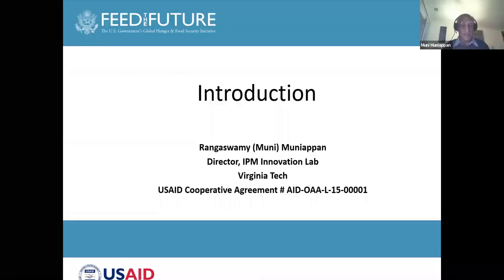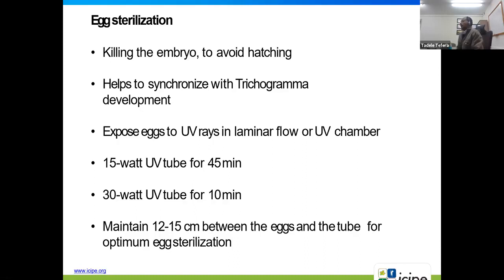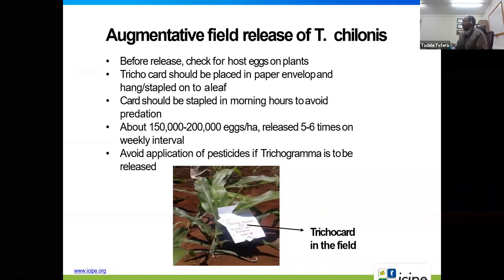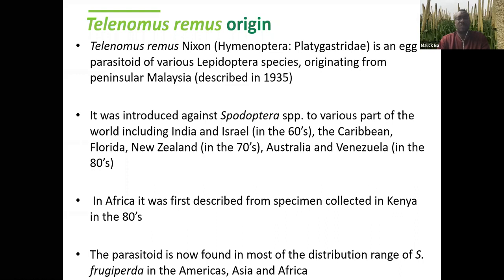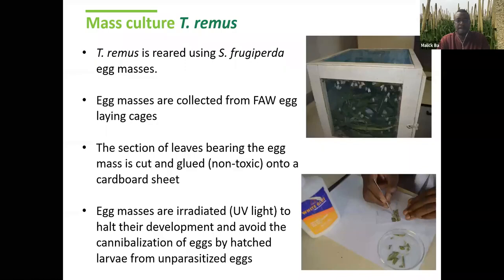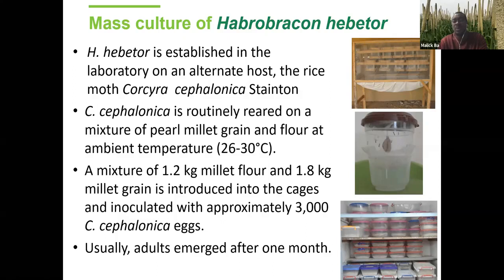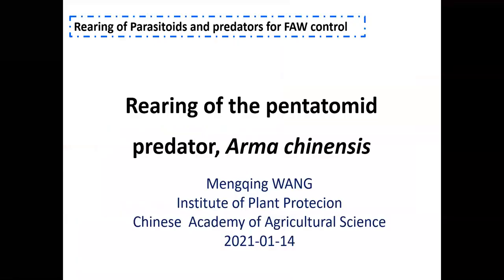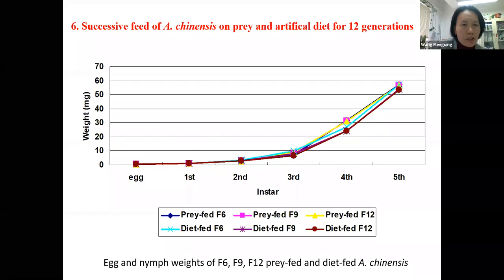Biocontrol Technical Workshop Session 2: Rearing of FAW Parasitoids and Predators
This video is the second Biocontrol Technical Workshop (BTW) Series session. This workshop explores methods for rearing parasitoids and predators to control the Fall Army Worm, and how to assess the natural enemy was also discussed.

The exciting line-up of speakers included:
* Tadele Teffera, PhD from International Center of Insects Physiology and Ecology (icipe) Addis Ababa, Ethiopia (04:20)
 * Dr Malick Ba from International Crops Research, Institute for the Semi-arid Tropics: Mass Rearing of Telenomus and Habrobracon hebetor for use in Biological control against FAW (37:36)
* Mengqing WANG from Institute of Plant Protection, Chinese Academy of Agricultural Sciences: Rearing of the Pentatomid Predator, Arma chinensis (01:11:07)

This video is a continuation of the successful Introductory Biocontrol Series.

Intro (00:00)
Mass rearing of Trichogramma  (04:20)
Q & A (28:01)
Mass rearing Telonomus remus (37:36)
Q & A (01:03:15)
exploration of the Natural enemy in China (01:11:07)
Mass rearing of Pentatomid (01:16:17 )
Q & A (01:25:55)
Summary (01:35:24)